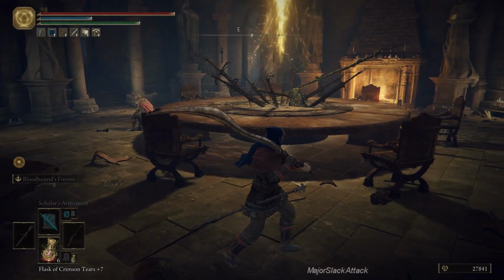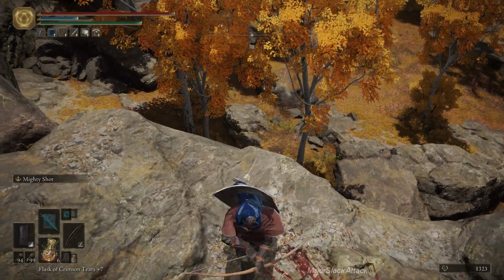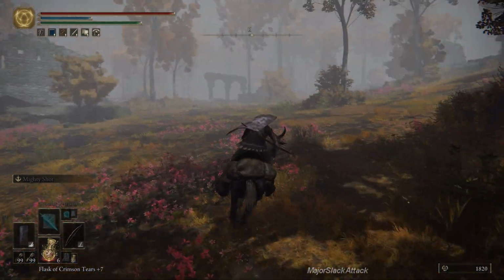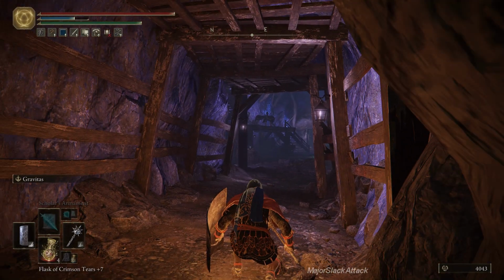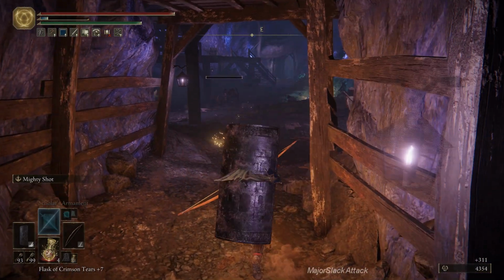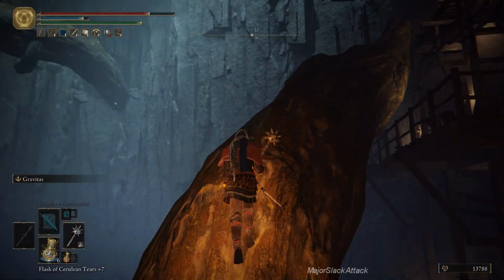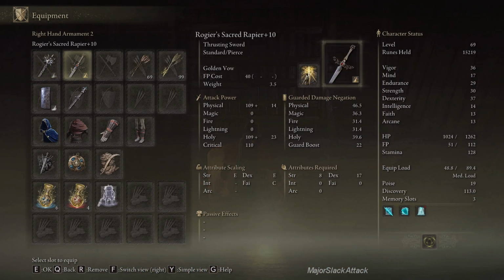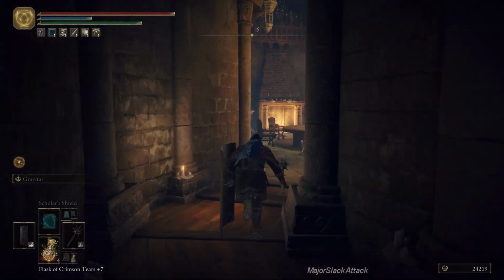Elden Ring Walkthrough Part 51 - Dual Crystalians Boss Fight (Altus Tunnel Complete)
Beat Elden Ring EASY with this Samurai walkthrough. No early OP build required. Smart gameplay & informative commentary.